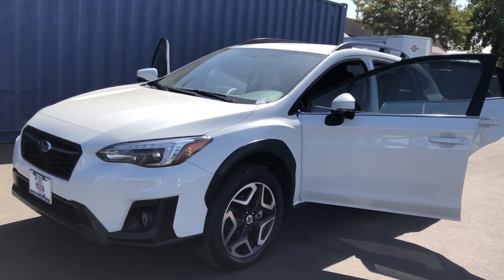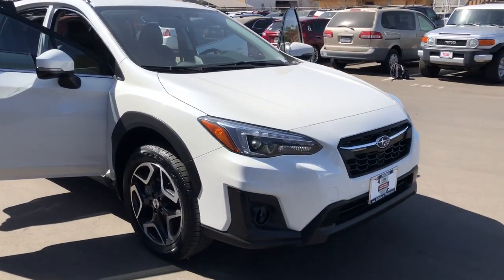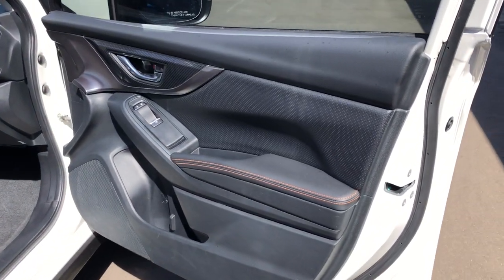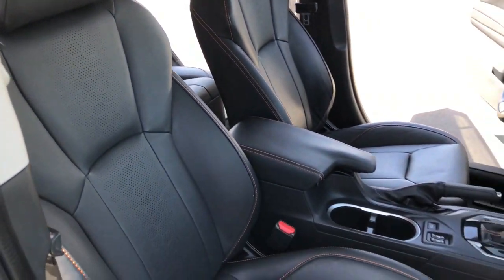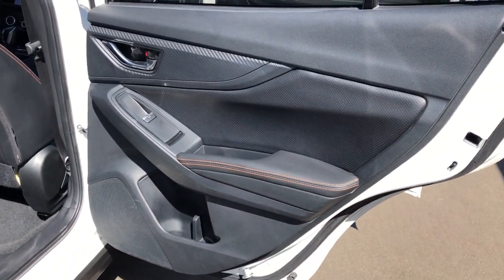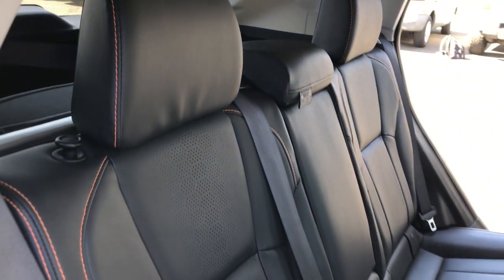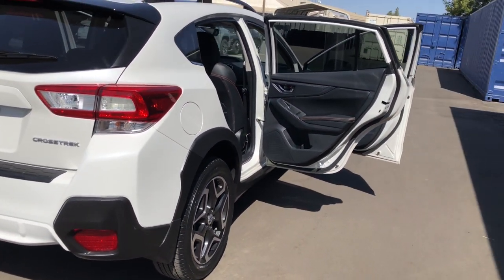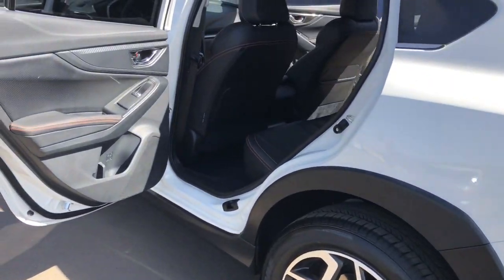2018 Subaru Crosstrek Fresno, Bakersfield, Stockton, Sacramento, Central CA JH292289SC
2018 Subaru Crosstrek
2018 Subaru Crosstrek 2.0i Limited CVT - Stock#: JH292289SC - VIN#: JF2GTAJC4JH292289

EPA 33 MPG Hwy/27 MPG City! ONLY 47158 Miles! Crystal White Pearl exterior and Black interior Limited trim. Heated Leather Seats Back-Up Camera All Wheel Drive POPULAR PACKAGE #2 Aluminum Wheels. AND MORE! KEY FEATURES INCLUDE: Leather Seats Heated Driver Seat Back-Up Camera. Rear Spoiler MP3 Player All Wheel Drive Onboard Communications System Aluminum Wheels Remote Trunk Release Keyless Entry. OPTION PACKAGES: POPULAR PACKAGE #2 All-Weather Floor Liners Part number J501SFL110 Auto-Dimming Mirror w/Compass & HomeLink Part number H501SSG303 Rear Bumper Cover Part number E771SFL100 Splash Guards Part number J101SFL600 Rear Seatback Protector Part number J501SFL401. Subaru Limited with Crystal White Pearl exterior and Black interior features a 4 Cylinder Engine with 152 HP at 6000 RPM*. VEHICLE REVIEWS: Edmunds.coms review says Responsive steering a refined ride and plenty of ground clearance make this a surprisingly fun car to drive on both paved and dirt roads.. Great Gas Mileage: 33 MPG Hwy. Horsepower calculations based on trim engine configuration. Fuel economy calculations based on original manufacturer data for trim engine configuration. Please confirm the accuracy of the included equipment by calling us prior to purchase.